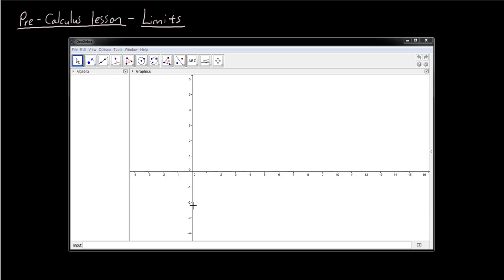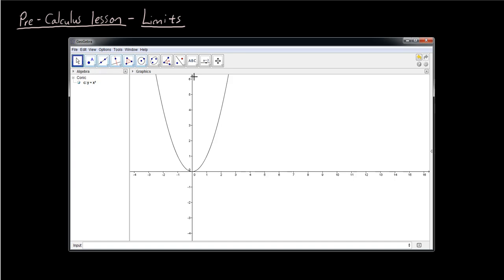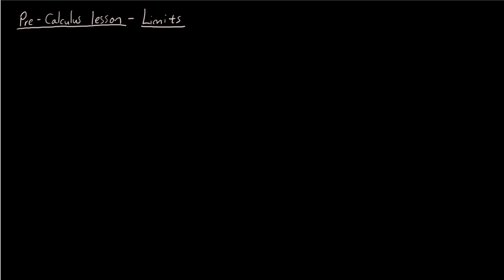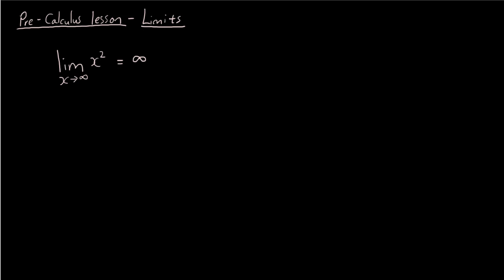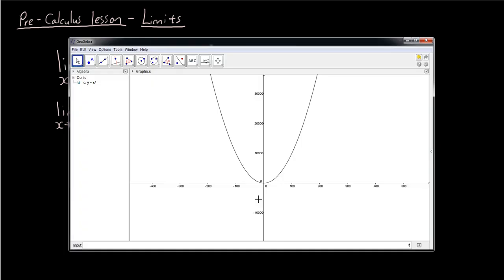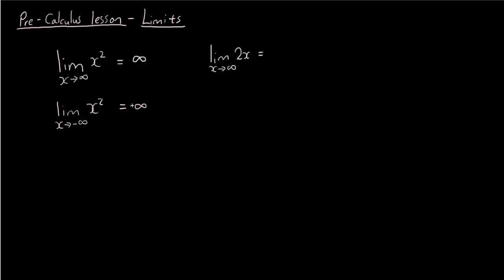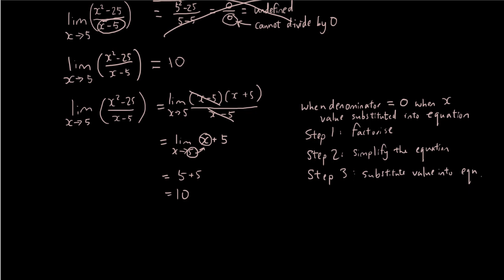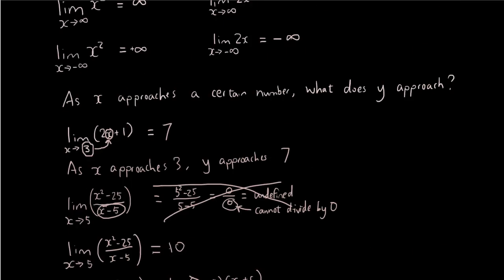Pre-Calculus: Limits lesson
Limits is an important concept you need to understand before starting calculus. Here we touch on a few basic concepts in limits.